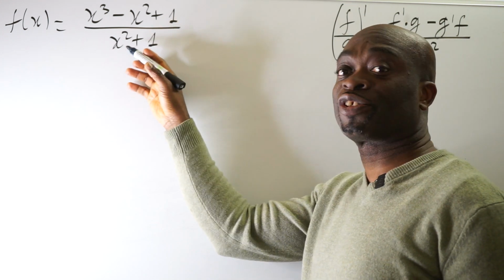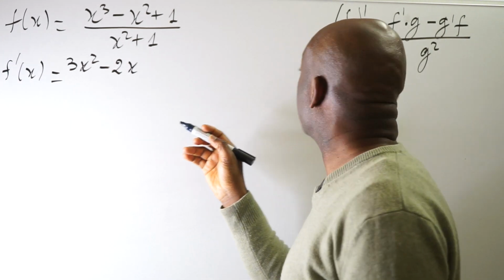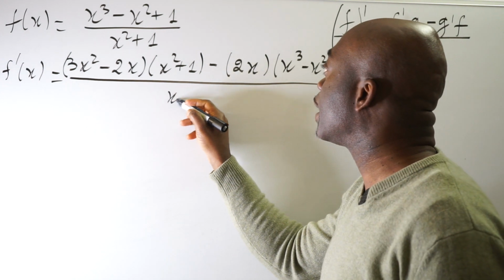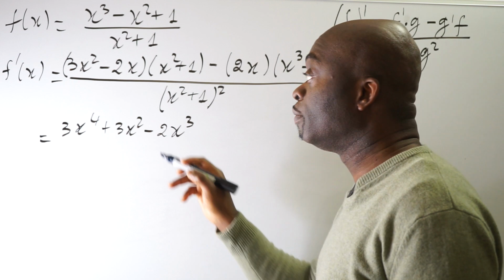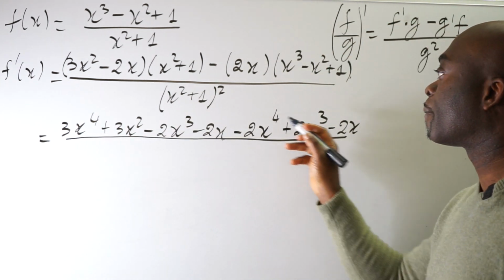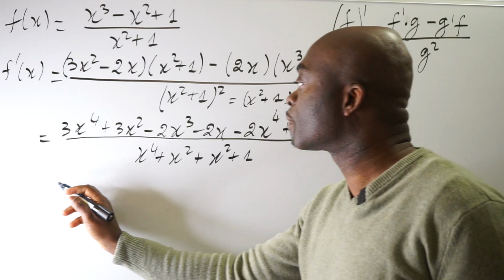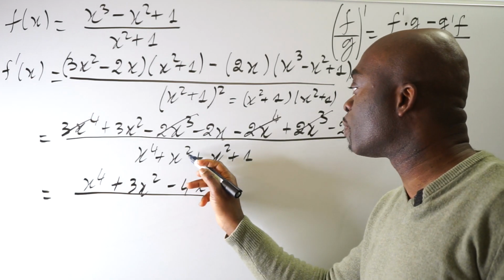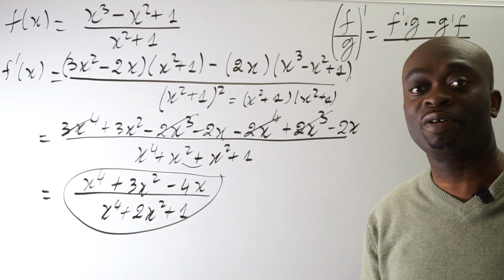Finding The Differentiation For The Quotient Of Two Polynomial Functions